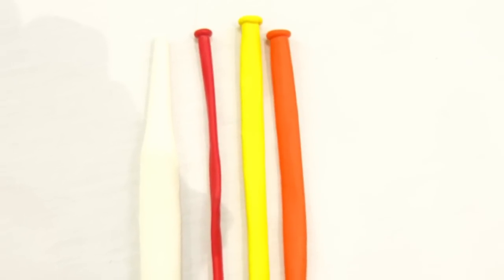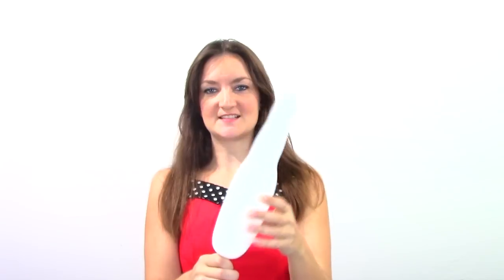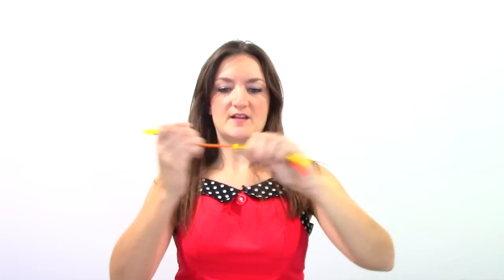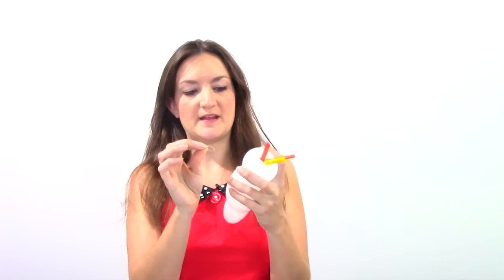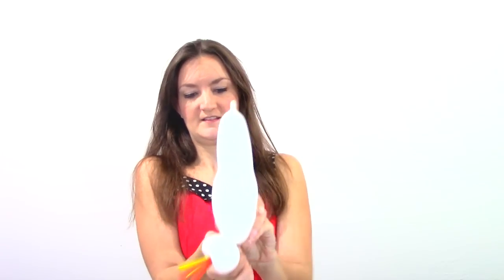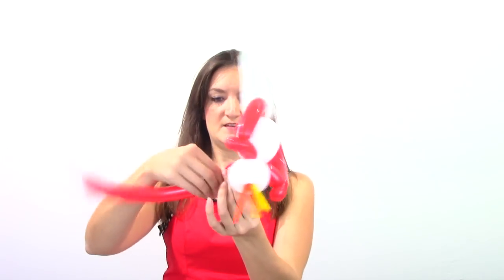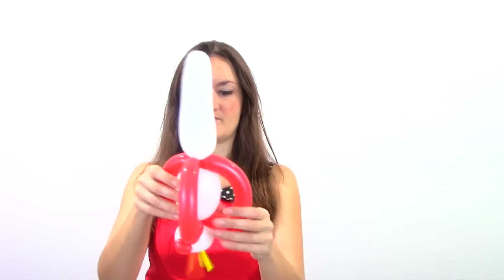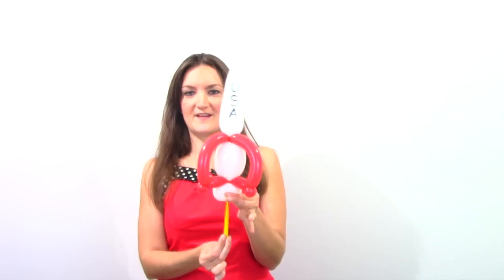ROCKET SPACE SHIP Balloon Animal Tutorial - Learn Balloon Animals with Holly!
Hi guys!  Today's balloon animal tutorial is pretty simple but it's a great one for the boys!  We're going to learn how to make a rocket out of balloons!  This balloon design only needs 2 balloons, a 321 or bee body balloon and a 160 balloon.  I also used some yellow and orange balloons as scraps to make the fire coming out of the bottom of the rocket ship!

Let me know what you guys think of this balloon creation and I would love to see pictures of your balloons over on my facebook page!